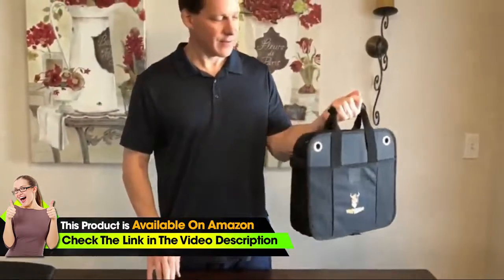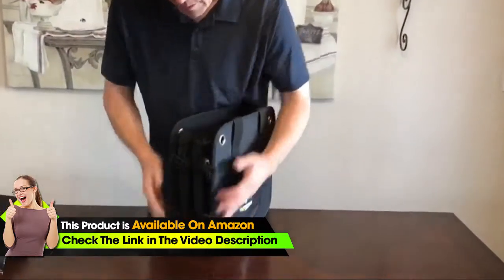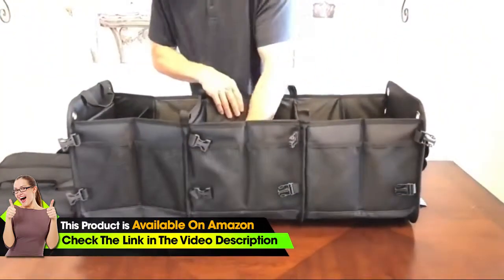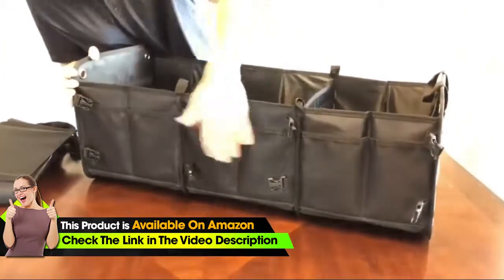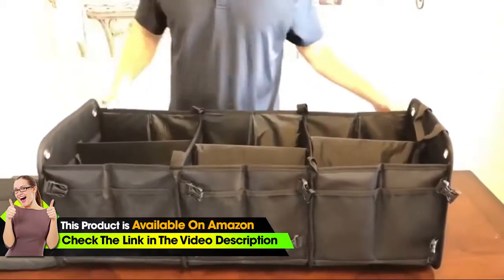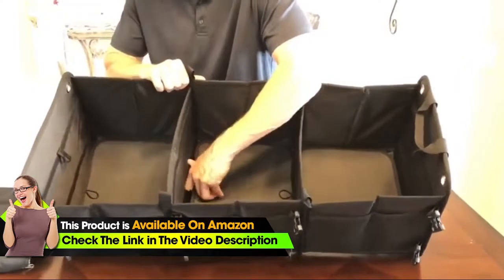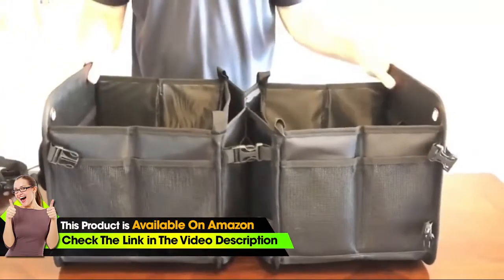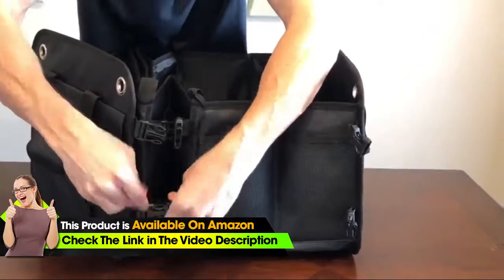TUFF VIKING SUV Trunk Organizer for cars | Car Truck Bed Organizers and Grocery Organizer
▶Check This on Amazon

• ✅ 😍😍SAVE 10% OFF when buy 2 PACK enter " TUFFVIKING" , 15% OFF when buy 3 OR MORE enter " GOVIKING" 😍😍 When only the Best will do and Value, Size & Quality matters…Welcome to the Tuff Viking 3-in-1 trunk organizer!
• ✅ RUGGED CONSTRUCTION – This premium heavy duty 3-in-1 truck organizer is built to last with heavy duty 1680D polyester with double-thread stitching. With its premium quality, it is long lasting, strong, durable, and good looking. It is water resistant and abrasion resistant. With a solid 3-layer water resistant bottom board for the base, this trunk carrier will last a long time with repeated use. Two strong handles provide for easy carrying & portability.
• ✅ FULLY LINED INTERIOR & SPACE-SAVING DESIGN- Inside this cargo car trunk organizer is lined with water resistant umbrella material to guard against spills and splashes. Use your organizer for groceries without worry. The entire unit wipes clean with just a damp cloth. When you’re not using our storage caddy, it collapses flat (how convenient is that?) to 3” easy to fold and can fit in a drawer.
• ✅ KEEPS ORGANIZER IN PLACE WITH ADJUSTABLE V-STRAPS - The Tuff Viking car organizer provides 2 extra V-Straps to ensure the organizer does not move around in your vehicle in severe conditions. Hook and loop or non-slip applications on the base of the organizer may damage your vehicle's carpet after repeated use.
• ✅ KEEPS YOUR VEHICLE NEAT & TIDY - SIMPLY THE BEST SOLUTION to clutter in your vehicle rear or backseat, home, or garage. The Tuff Viking car organizer can hold six bags of groceries & more with the insulated bag that keeps food warm and liquids cold. It is expandable with plenty of compartments to put your car tools and equipment, groceries, emergency kit, cleaning supplies. Best for SUV, Truck, Auto, Jeep and any Vehicle